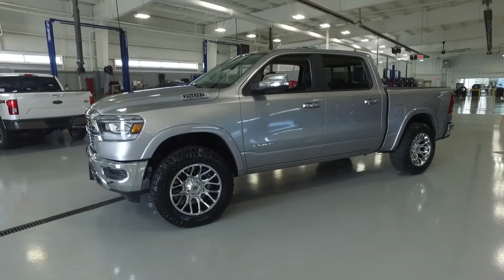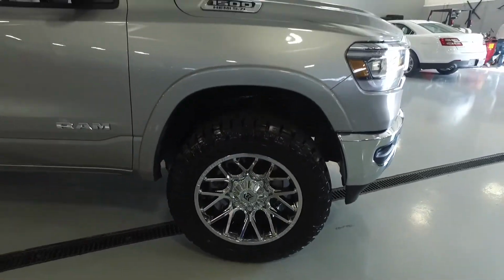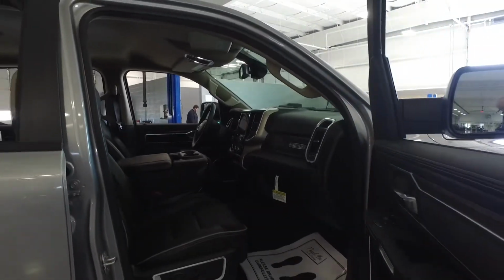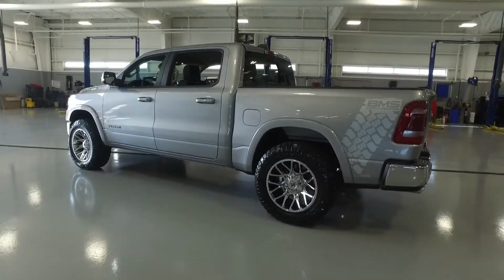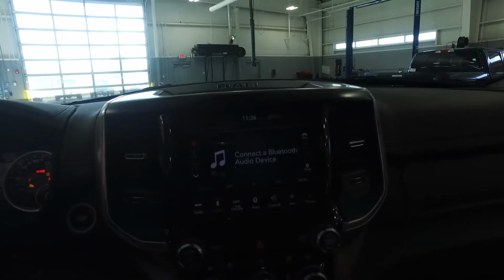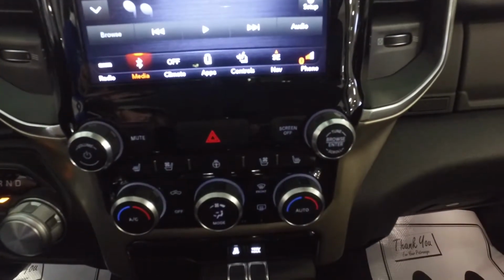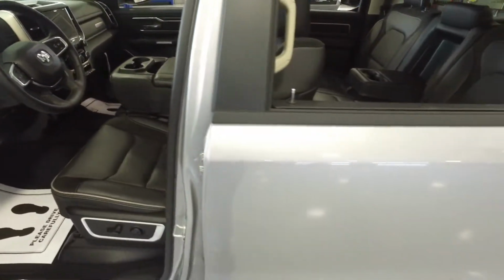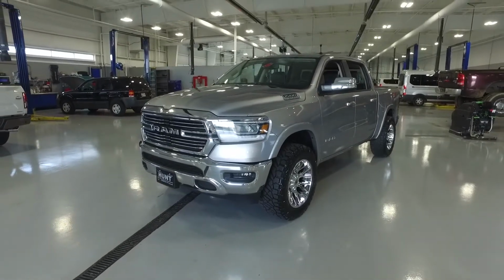2019 RAM Laramie Wheel and Tire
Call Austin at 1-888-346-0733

We use this channel to post reviews, walkthroughs, and how to videos for some of the cool cars and trucks that we get a chance to work with every day. We usually feature new Ford, Chrysler, Dodge, Jeep, Ram vehicles but we will also feature all other types of makes and models for your enjoyment!

Hunt Ford Chrysler is a 3 generation family owned and operated dealership since 1952. Back then, the pace was slower and people had time for a cup of coffee and good conversation. We are committed to keeping that tradition alive. Hunt Ford Chrysler sells and services Ford, Chrysler, Dodge, Jeep, Ram vehicles in the greater Franklin and Bowling Green, KY area.